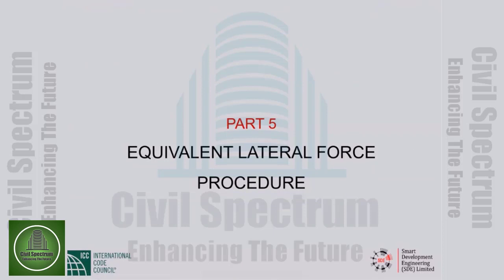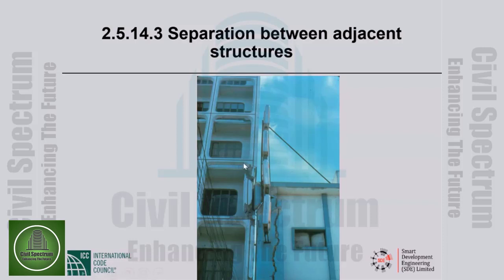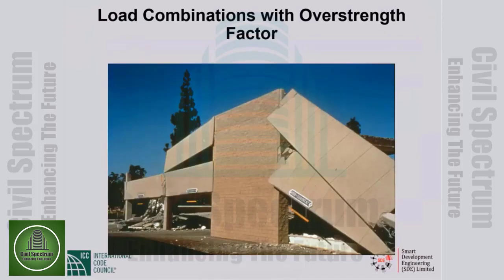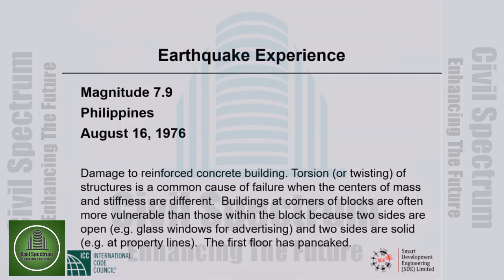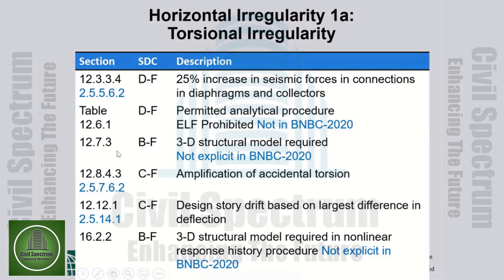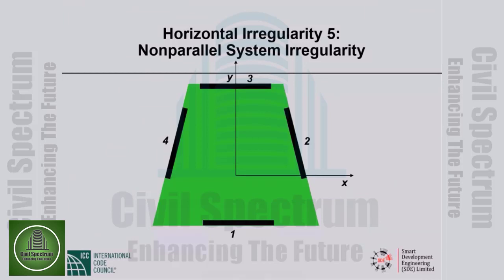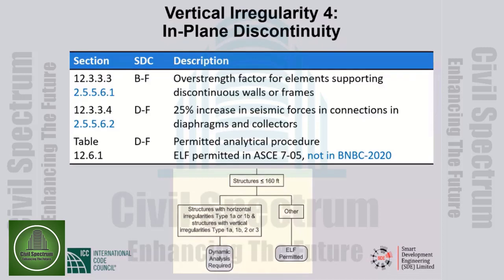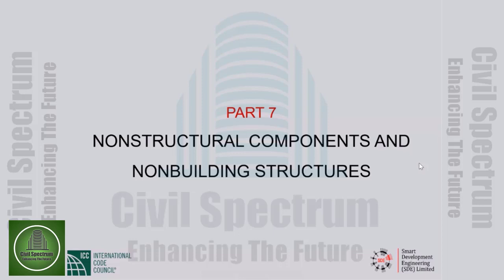S-12_Seismic Design Provision of BNBC-2020: Part-2, 26 May 2021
BNBC-2020 Webinar Series:
S-12_Seismic Design Provision of BNBC-2020: Part-2.
26 May 2021: 7:00 pm - 9:30 pm Dhaka Time.
Free Webinar on BNBC-2020 by International Code Council (ICC) through SK Ghosh Society under RAJUK URP. Certificate will be provided for every single session. Organized by RAJUK, World Bank, ICC.